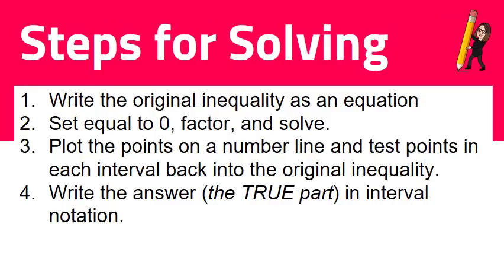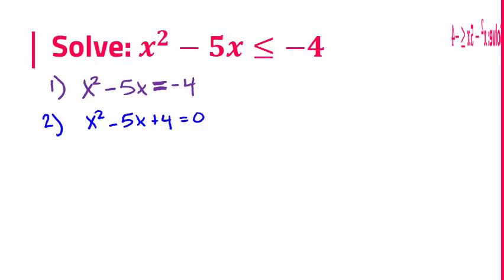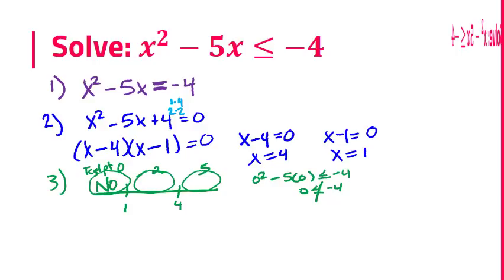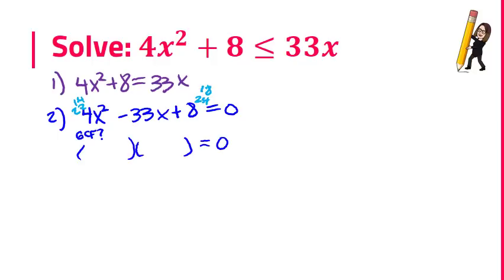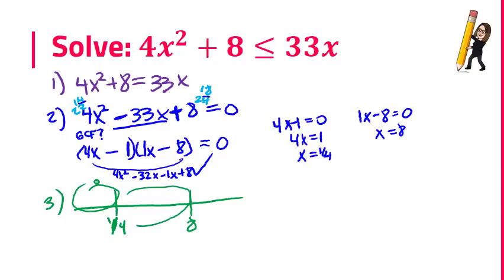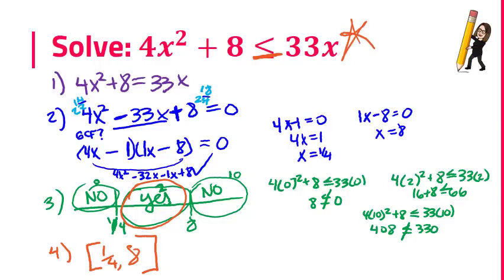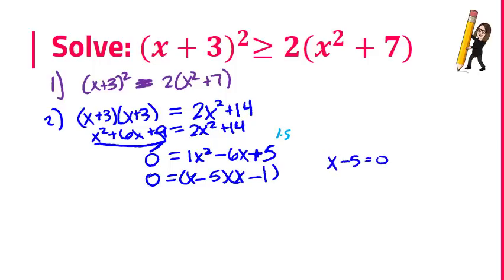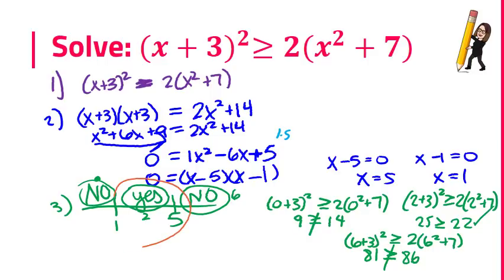Solving Quadratic Inequality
Let's explore how to solve quadratic inequalities.  Solving, factoring and interval notation skills are needed.